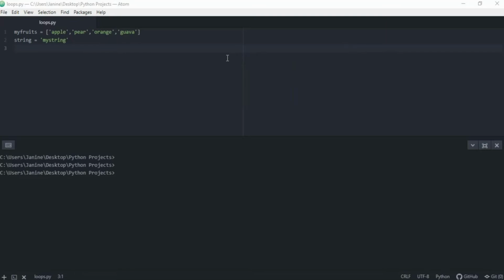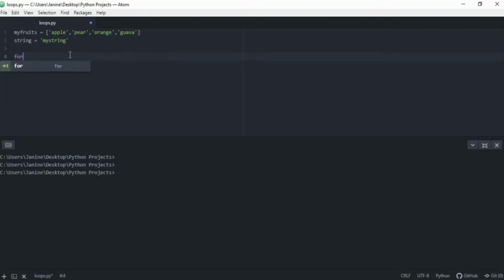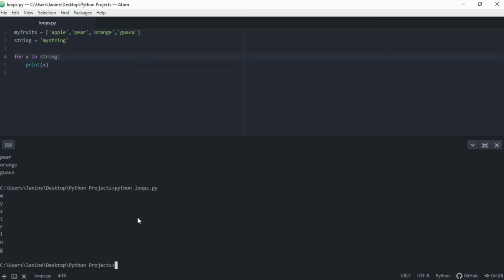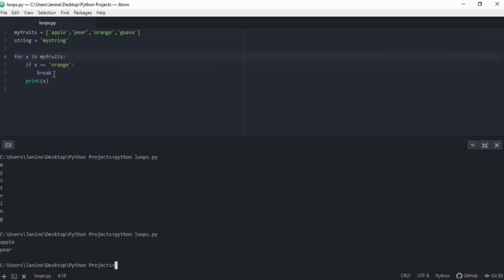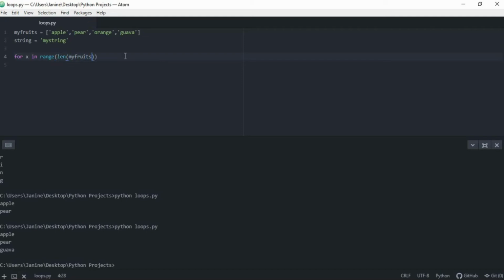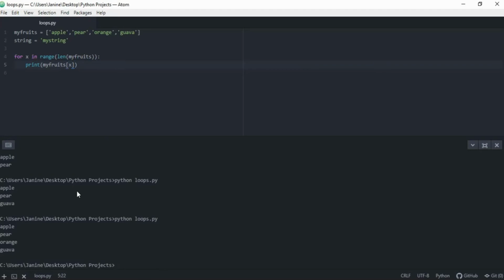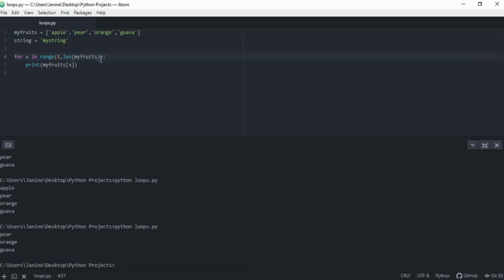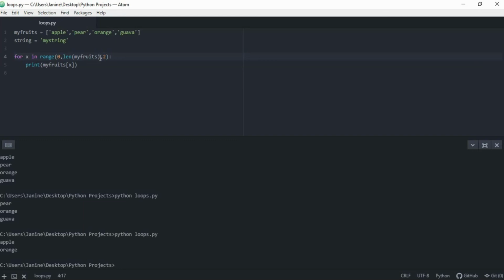Beginner Python Tutorial - For Loops - #6